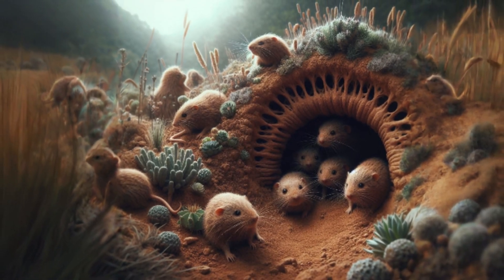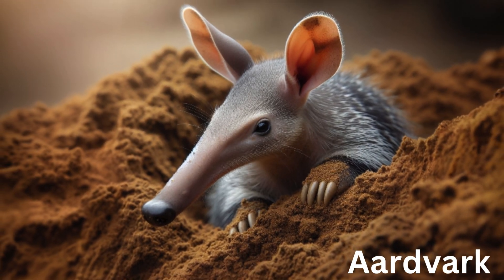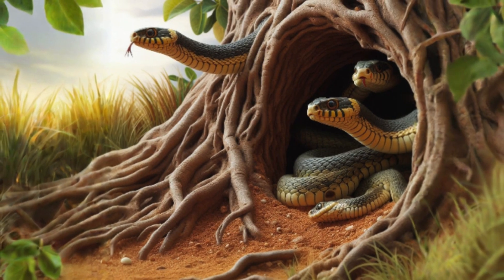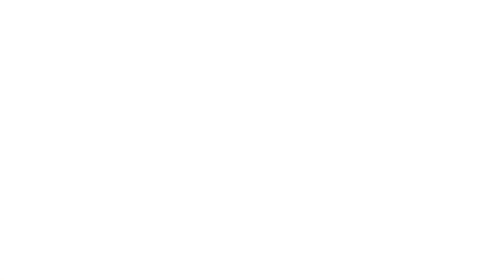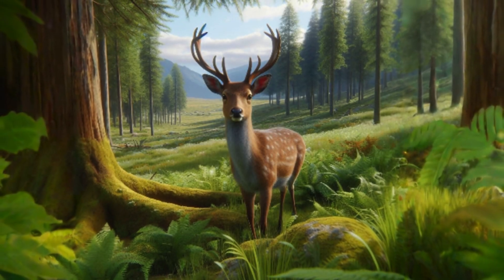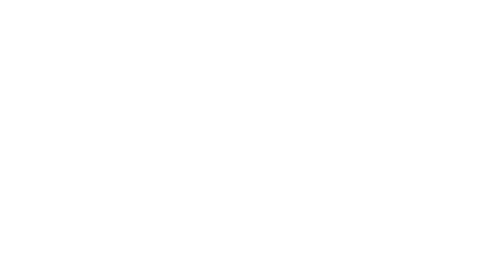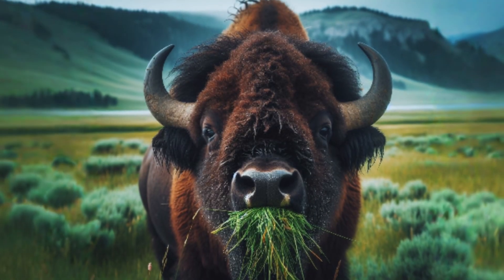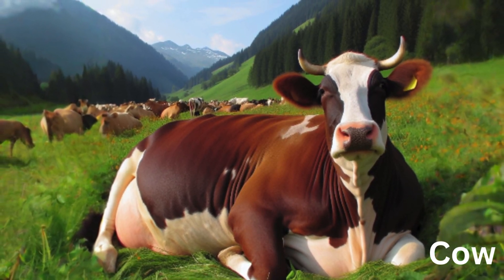Adaptation of animals in plains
Adaptation of animals in plains | adaptation | adaptation of animals | adaptation of a horse | video game | information about animals in plains | cow | horse | fox | bison | burrowing animals | rabbits | Snakes | Moles | Aardvarks | Meerkats | anthills | trees | scales | movement of snakes | animals living in forest and grassland | hearing of deer | predators | adaptation of grass eating animals | herbivores | habitat | teeth of bison | multi-chambered stomachs in ruminants | multiple stomach of a cow | hooves | hooves of horse and cows | long neck of giraffe | adaptation of zebra | adaptation of giraffe | adaptation of kangaroo | adaptation in animals | adaptation of animals class 2 | adaptation of animals class 3 | adaptation of animals class 4 | adaptation of animals class 5

1.  Link to video on Adaptation in Desert Animals | Adaptation in animals class 4 | adaptation in desert animals